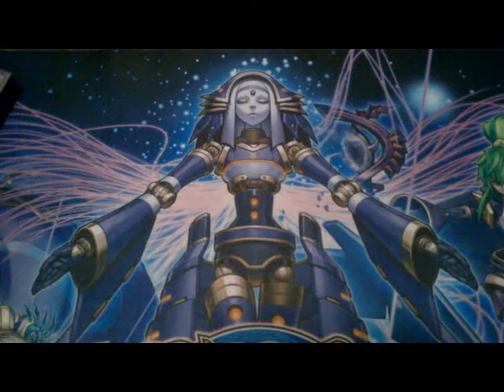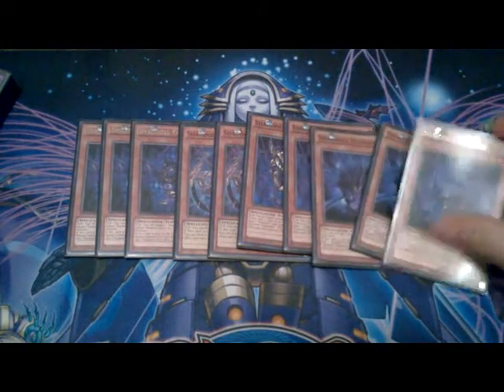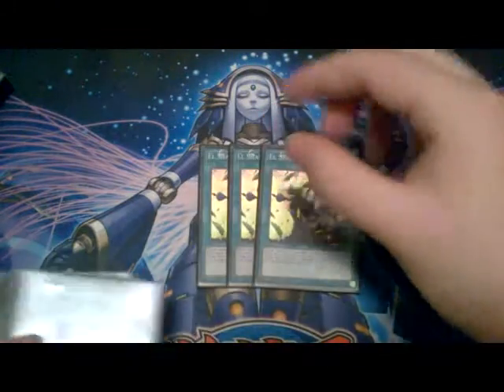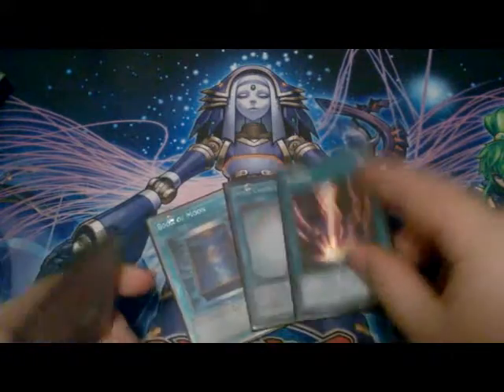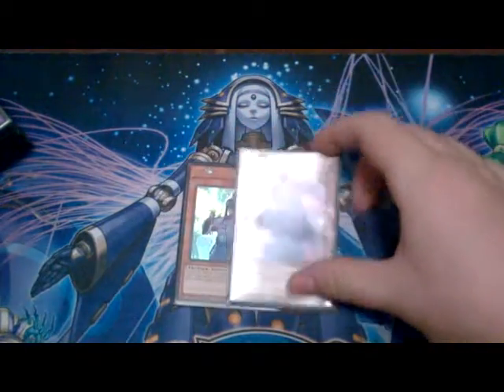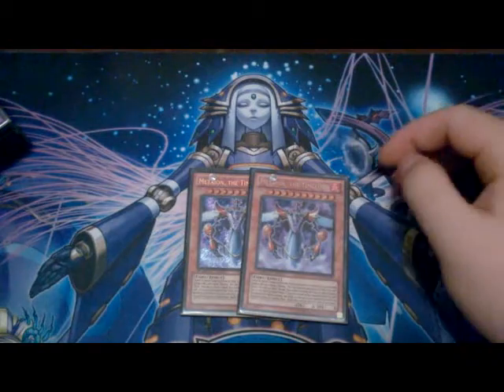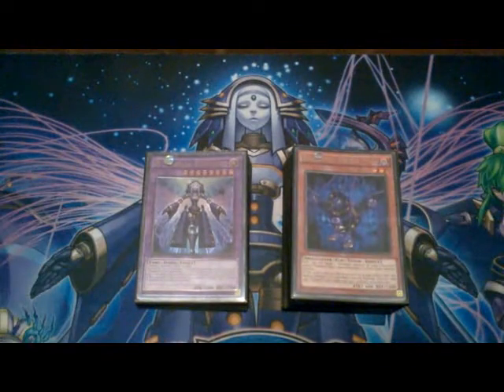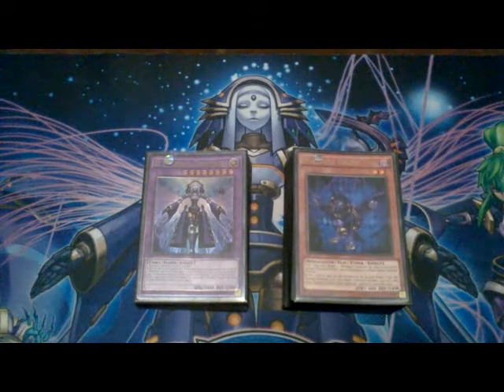Seraph Shaddolls Deck List & Tournament Report 16/8/15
Round 1 vs Battlin Boxers: Won 2-0
Round 2 vs Satellarknights: Lost 2-1
Round 3 vs Piper Chaos: Won 2-0
Round 4 vs Cyber Dragons: Won 2-1
Round 5 vs Sylvans: Won 2-1
4-1 Record

Top 8 vs Satellarknights: Lost 2-0

6th Overall